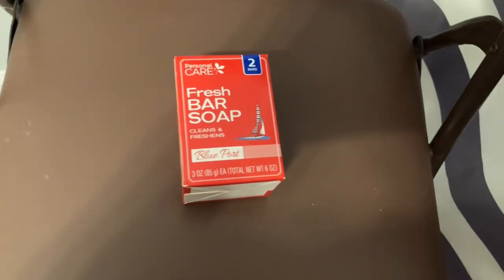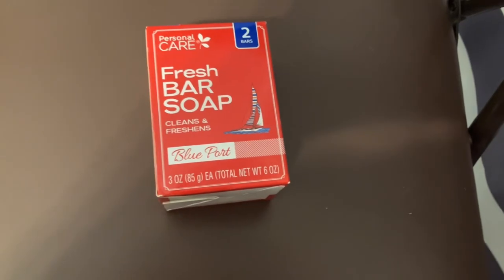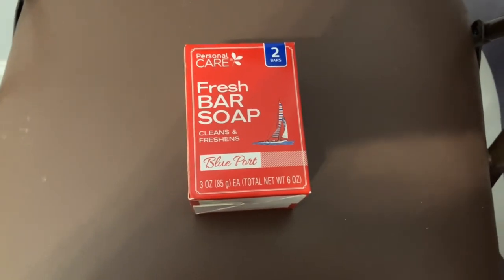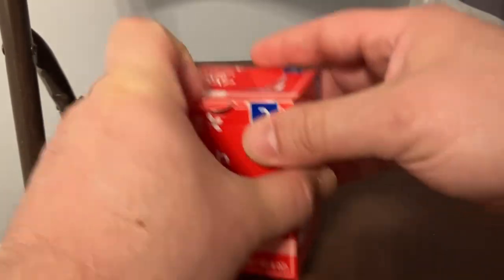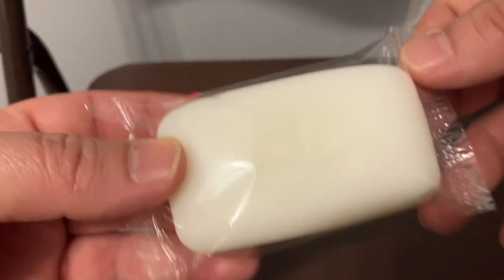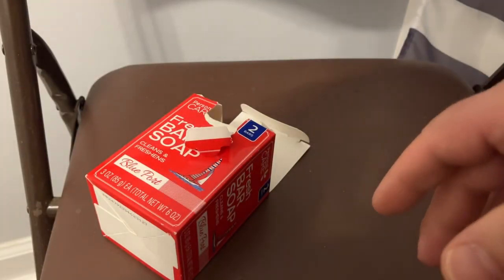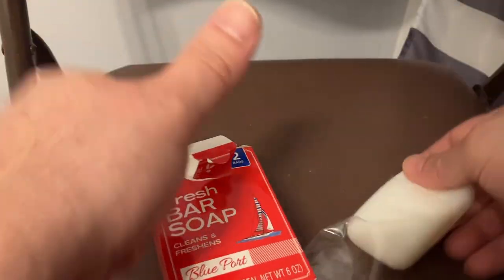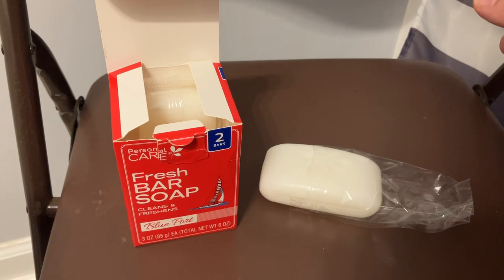Dollar Tree Old Spice Soap Review - (Personal Care Fresh Bar Soap “Blue Port”)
Is the knockoff Old Spice soap from Dollar Tree any good? Let’s find out. Blue Port Fresh Bar Soap by Personal Care.

Super weird i cant find a single reference, page, or image on the internet related to this soap. Is it supposed to be a secret?

Bitcoin: 3MoanBGNDLQ3mdjH1e4u2Di7Tuzx1vPydH
Litecoin: MFFceWzvqx5KFNjs7Js85cs6naN5RD4ZYp
Ethereum: 0x1f42C49Fc6C18a0BD7e1007e078a46F77283f65e